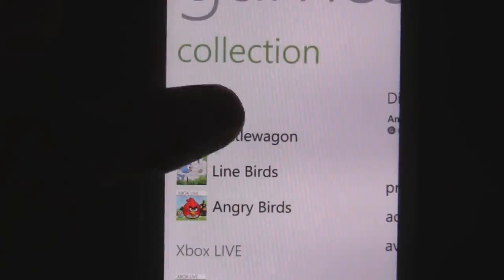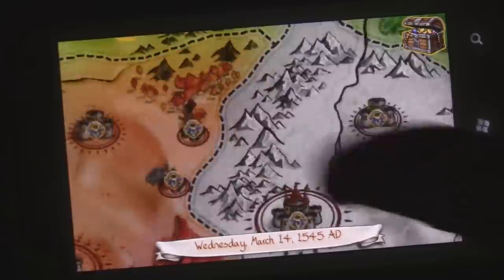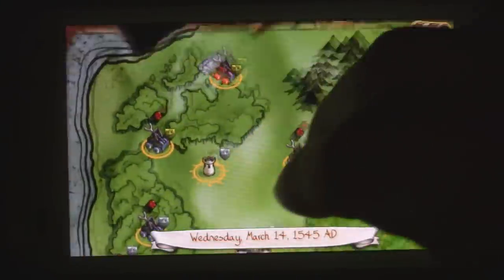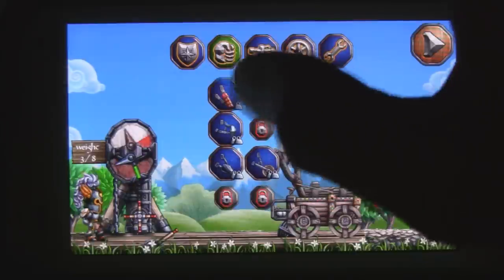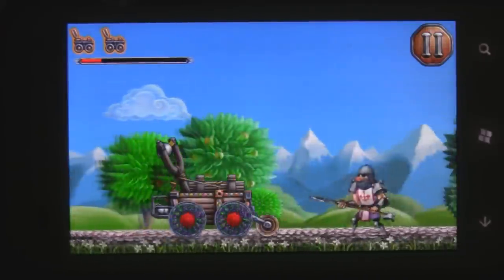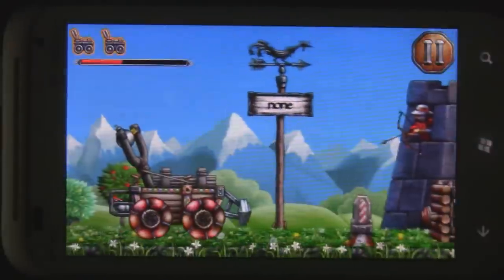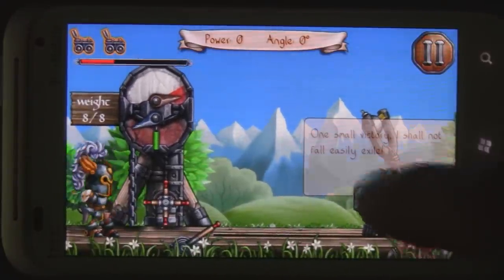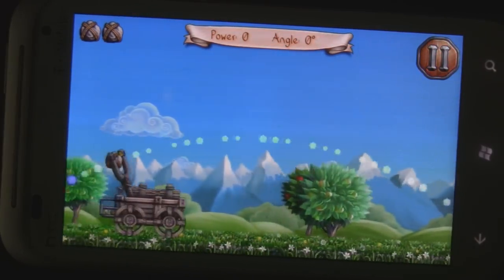WP7 Game Review: Battlewagon (WMPoweruser.com)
This is a Windows Phone 7 video review of Battlewagon, reviewed by Andrew Bares